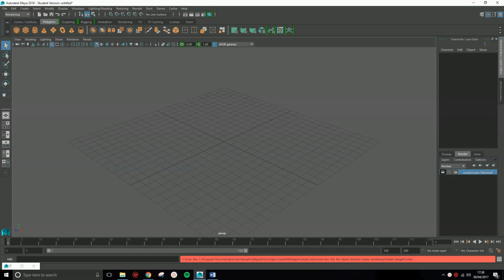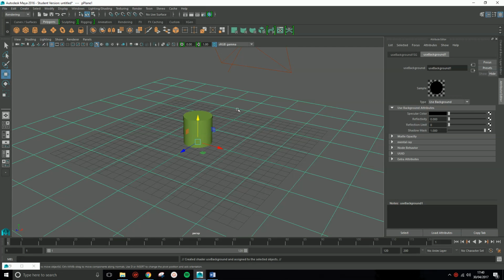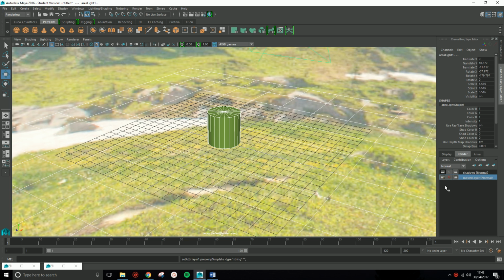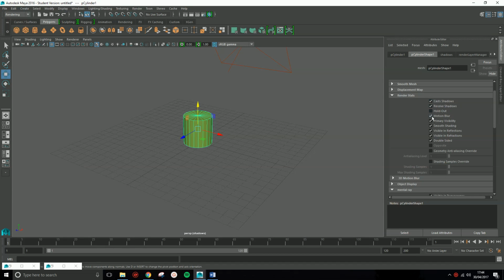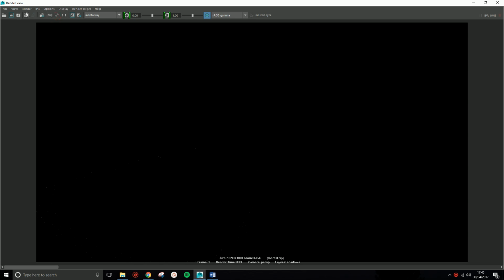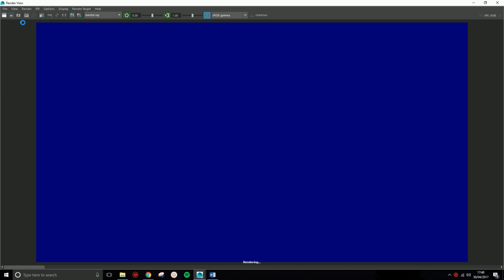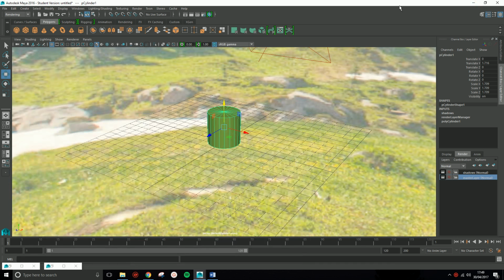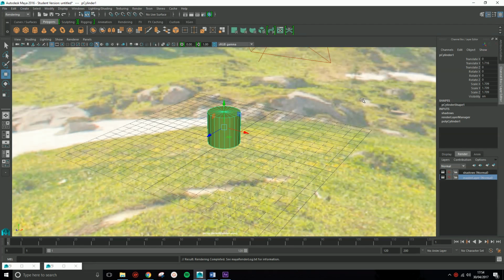02 - Render Layers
This video shows you how to render, separate render layers from Maya, ready for compositing.